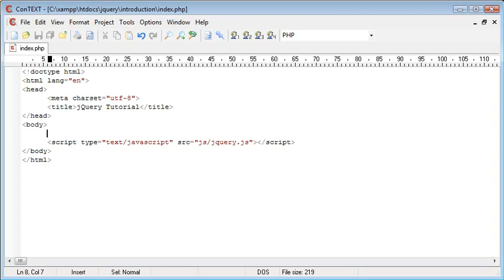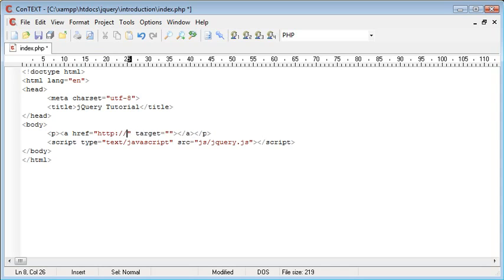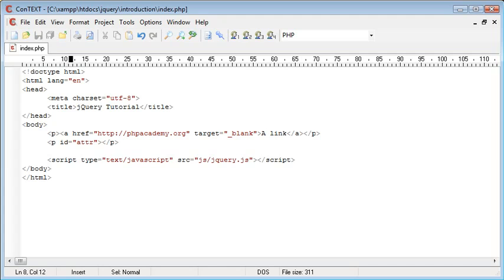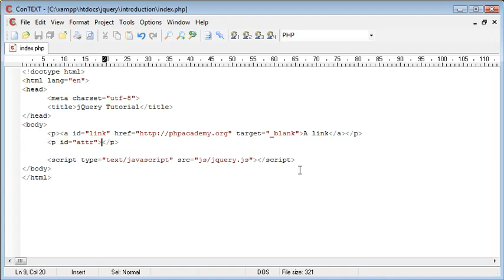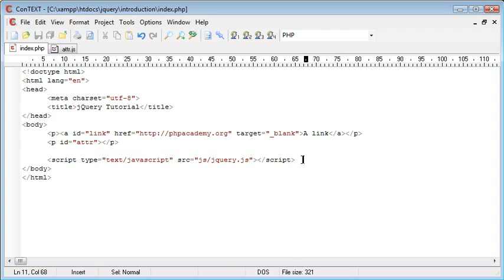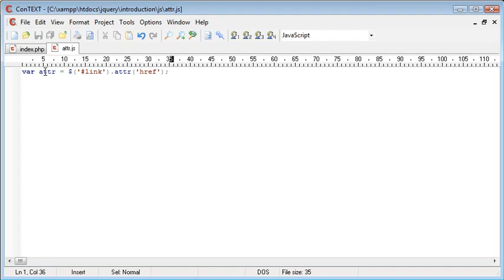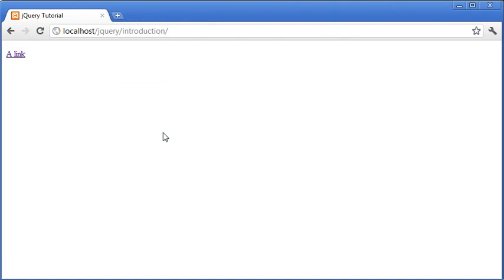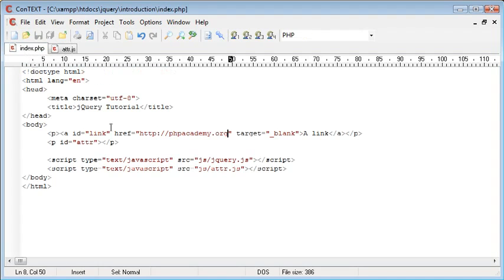jQuery 54 attr